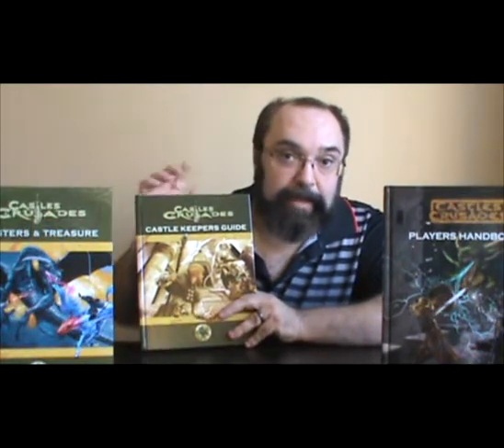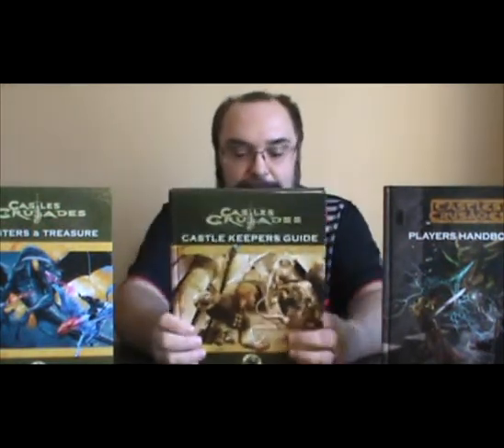Dwarven Tavern Five Minute Review - Castle Keeper's Guide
Dwarven Tavern's new five minute review of games and books and all things RPG and fun. This review is of Troll Lord Games' Castles and Crusades - Castle Keeper's Guide